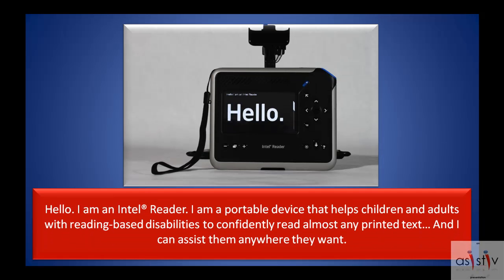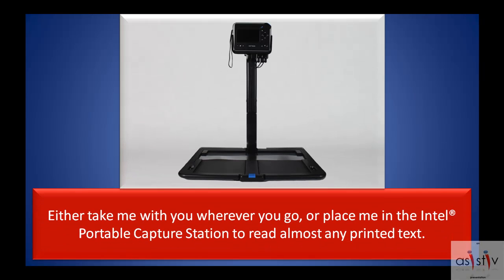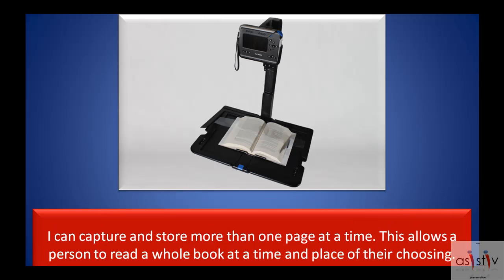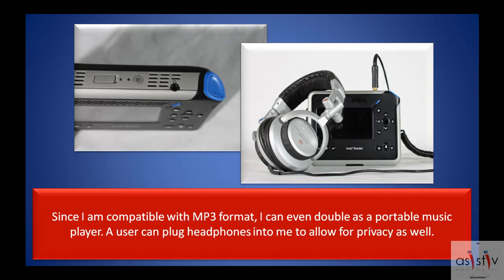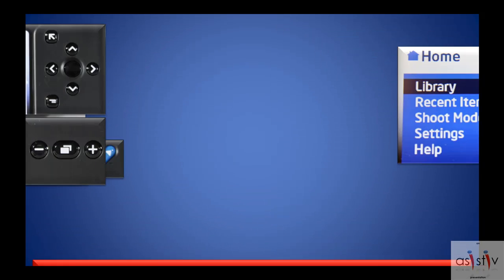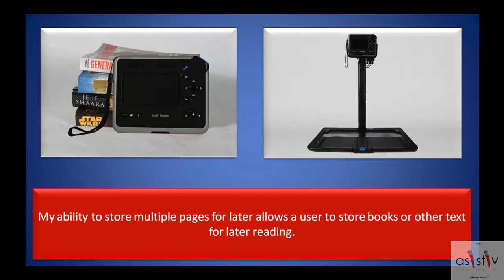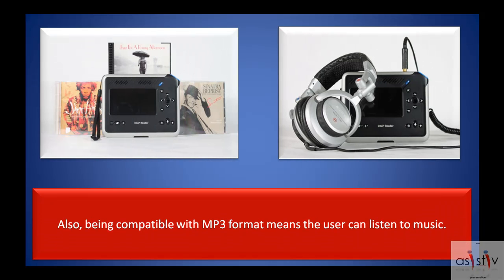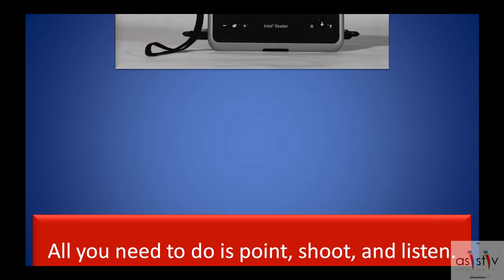Introduction to the Intel® Reader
This is an introduction to the features of the Intel® Reader portable reading device. This device gives people with reading-based disabilities the ability to read almost any printed text anywhere they want.